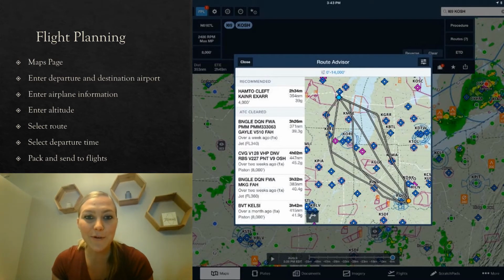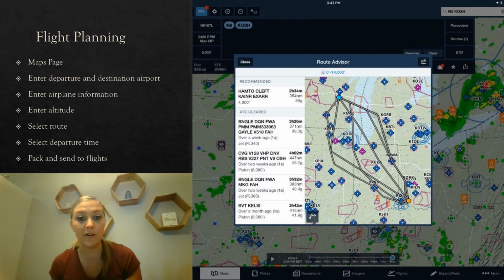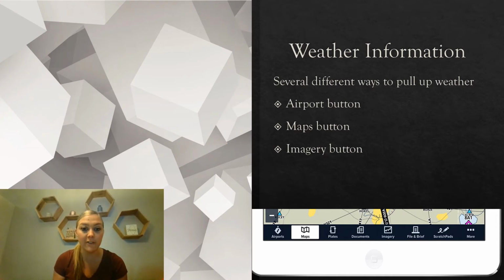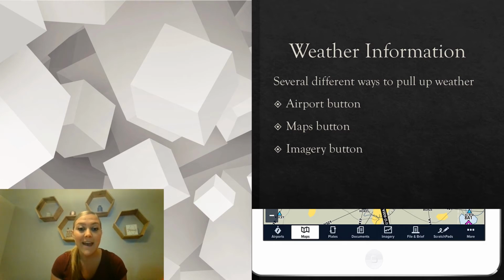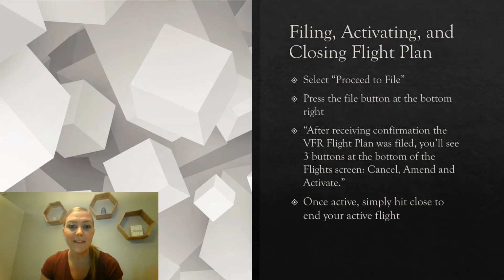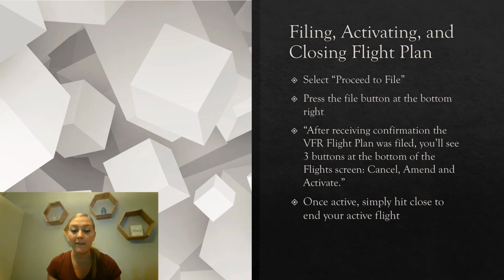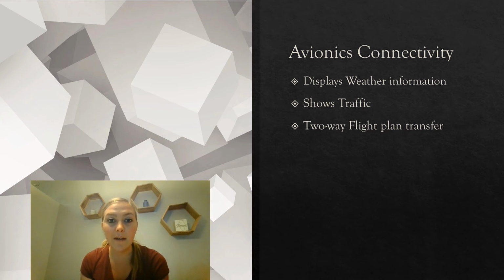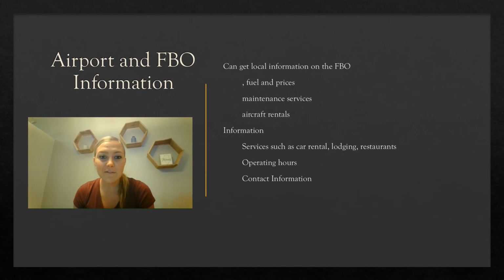foreflight attempt 1